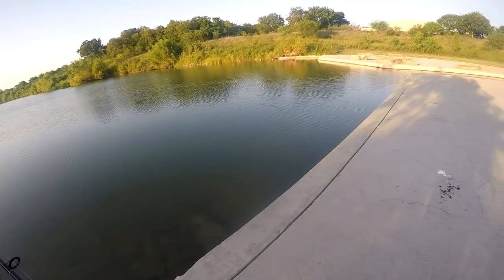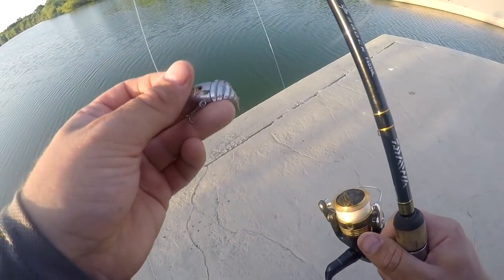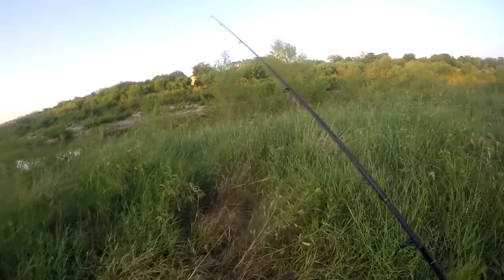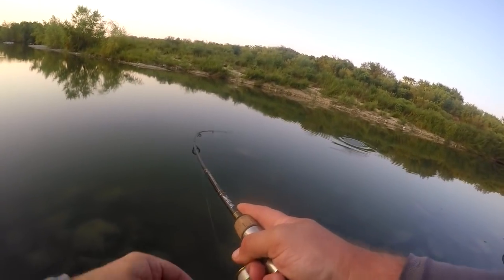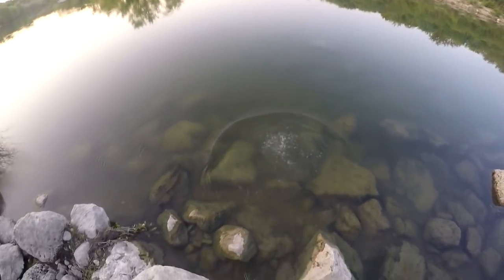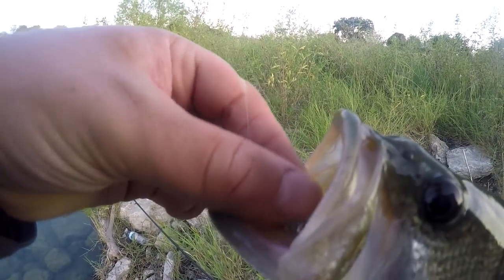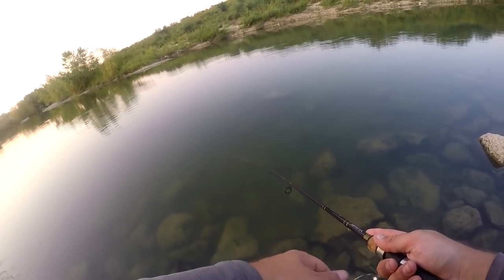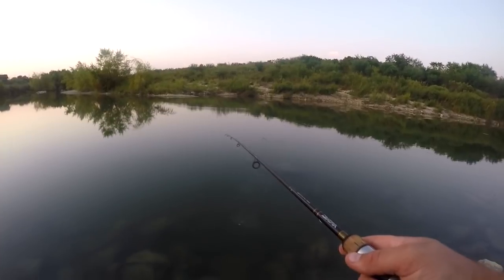MINI CHINESE JOINTED SWIMBAIT - Do They Work?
I actually meant to order a larger size lure, because I didn't even realize they came in this size. I think this is way more effective than the one I originally wanted would have been. I'm planning on reviewing a bunch of swimbaits and other lures pretty soon. I haven't been able to shoot much lately, but hopefully things will be back on schedule soon.

Rod/Reel Combo Used in this Video:

Next Rod/Reel Model Up is Actually Cheaper:

Gear used in most videos: